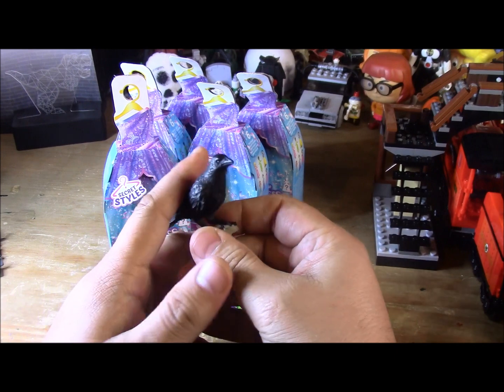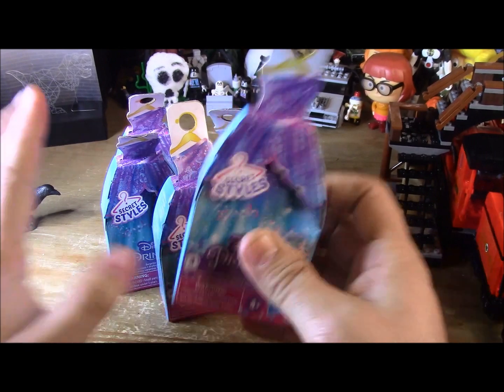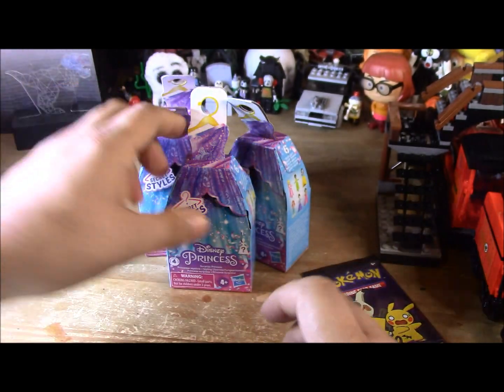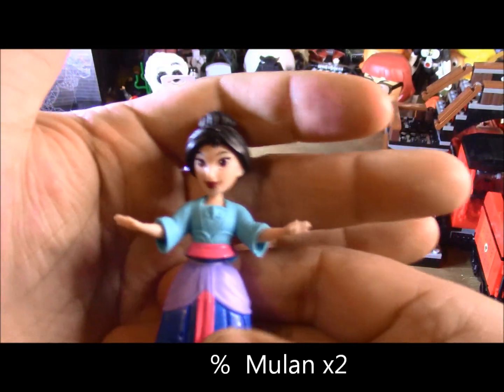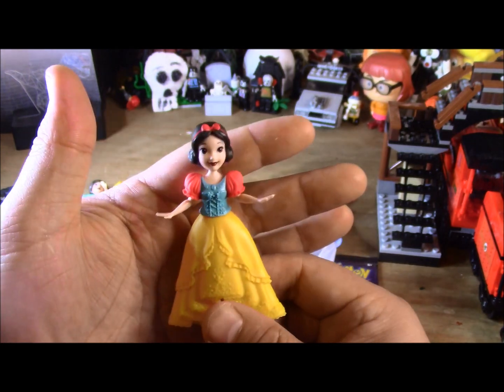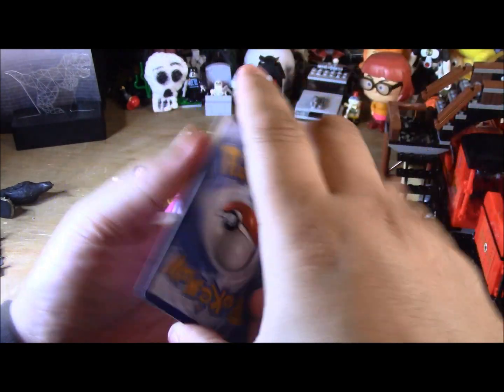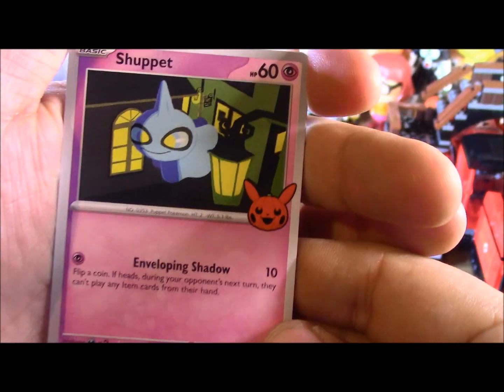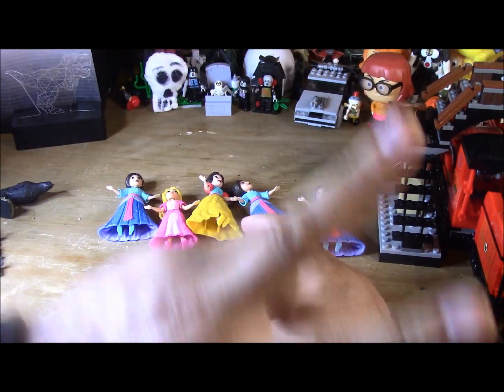Unboxing 97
Some familiar unboxings and something new.  Enjoy!!